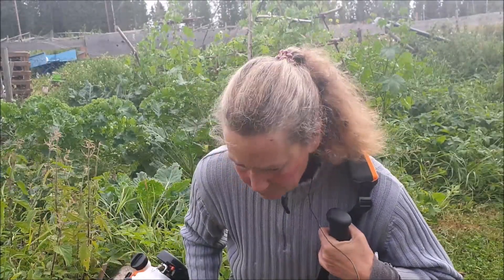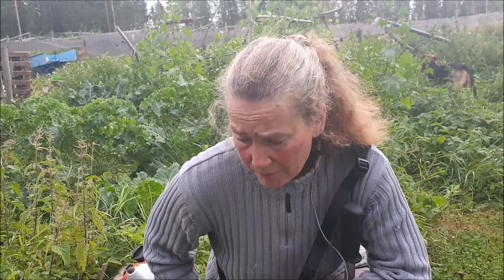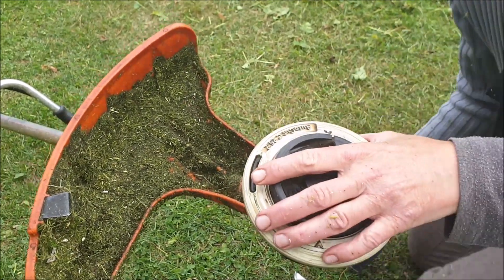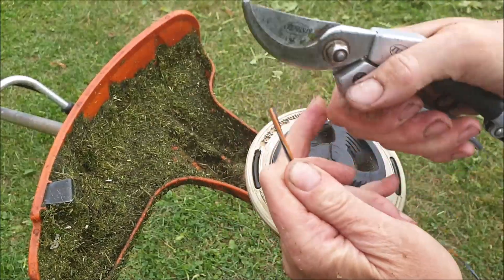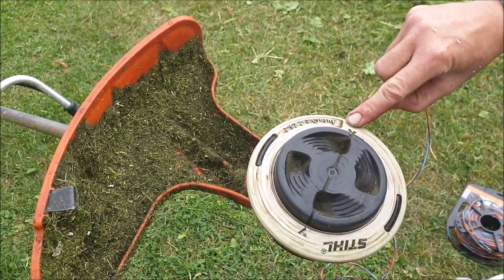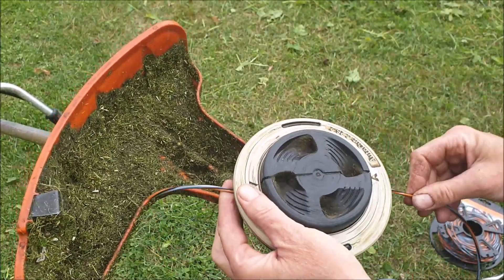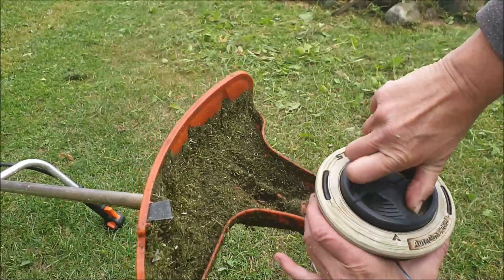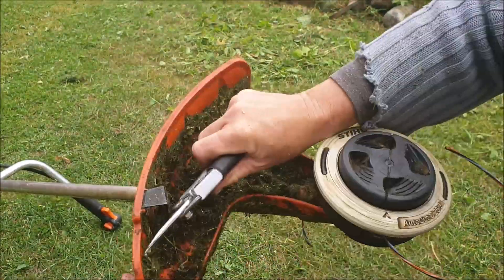Garten putzen mit dem Trimmer FS 55 und dem Wolf hinterherräumen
Heute wird der Garten fein mit dem Trimmer Stihl FS 55 geputzt. Kanten usw. Da hat man auch gleich Mulchmaterial. Ausserdem zeige ich euch wie ich die Hinterlassenschaften von dem Wolf entsorgt habe und erzähle euch was ich in Zukunft fuer Sicherheitsmassnahmen plane.

Diesen Schultergürtel haben wir auf der Arbeit. Dieser ist sehr zum empfehlen wenn man viel mit dem Trimmer arbeitet.  Aber ansonsten ist der mitgelieferte durchaus ausreichend: